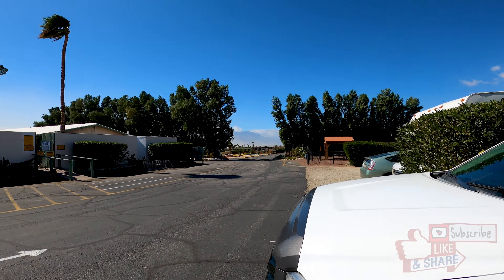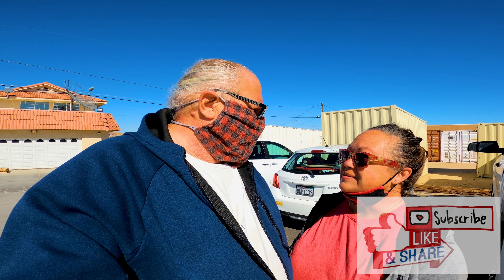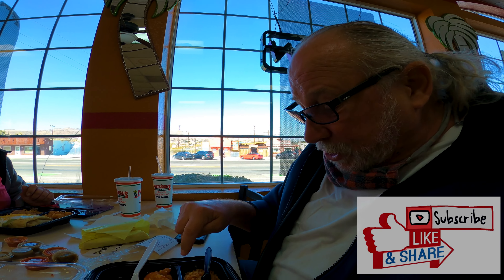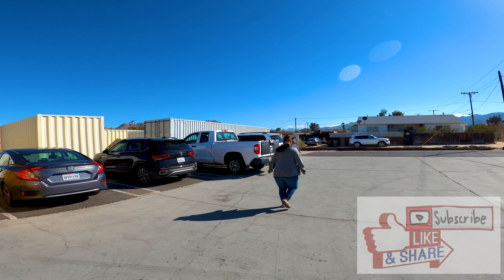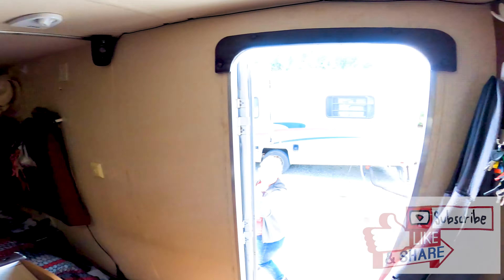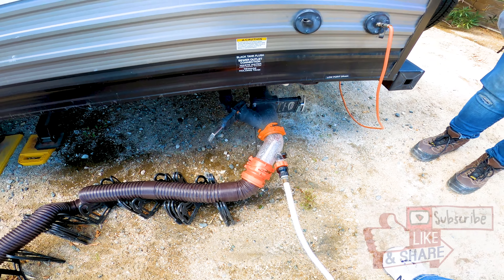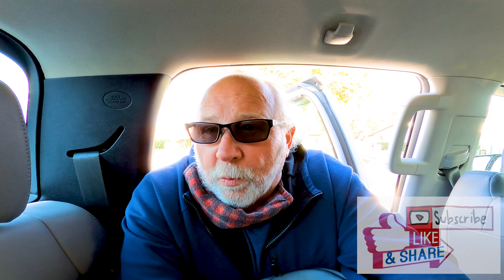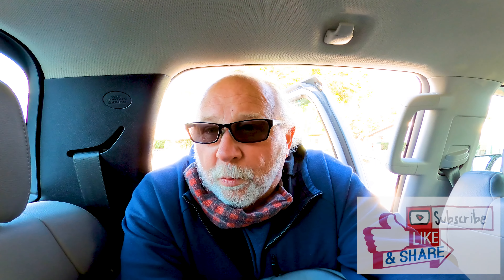LEAVING DESERT HOT SPRINGS WHO KNOW'S WHATS NEXT ? EP 203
Cruise Lite bunkhouse camper.. We work Camp with Max our dog
Travel in the seasons from north to south. We enjoy this life
style and hope you come along on our and share the fun we have.
MS FITZ'S ADVENTURES

Hey we have a web site
MSFITZSADVENTURES.COM

Welcome To Our
MS FITZ'S ADVENTURES.
Episode #203
This is the last few windy rainy days left at Desert Hot Springs KOA. The work is over and we are in between jobs. Dione and I have been working  non stop to pay off the camper and truck we bought. So we need some relaxing time. not sure where we are going yet we will decide when we leave.  The last few days have been rough. The wind has been 30 to 50 mph snow at 2000 ft and rain . Still we pack up to head out.

Thank You to our new members
we need 1000 and 4000 watched hours
to get $$$ help us out

Much love and thank you to
all our YOUTUBE Family.

Cameras:
3 Go Pro 8 black's
Gopro 4 black
Nikon D5300
Samsung S8+
Samsung S20+
Samsung A8" tablet
Panda microphone
RODE mini shotgun mic
Shotory Outdoor Portable 7800mAh Camera Power Bank
Hohem i Steady Pro 3 Gopro 8 3 axis Gimbal
Feiyu Tech 4 GS 3 axis Gimbal.
Computer: Dell Inspiron 15 5000 Gaming I7
NEW 4k home built video editing PC Part list:
ASUS ROG Strix B550-E Gaming AMD AM4 (3rd Gen Ryzen ATX Gaming Motherboard
G.Skill Trident Z Neo Series 16GB (2 x 8GB) 288-Pin RGB PC4-28800 DDR4 3600MHz
Samsung (MZ-V7S1T0B/AM) 970 EVO Plus SSD 1TB - M.2 NVMe
Rosewill Computer Modular Power Supply, Modular 80 Plus Gold 750W
EVGA NVIDIA GEFORCE RTX 3060 TI GRAPHIC CARD
Drone: MAVIC AIR FLY MORE BLACK
Smartree backpack for Mavic air and Gopros

free/index.
html?isrc=USUAN1100682
AND BY YOUTUBE CREATOR:
Avocado by Wes Huchinson